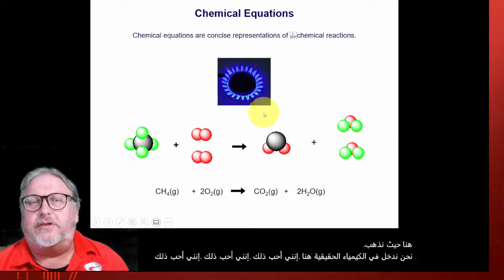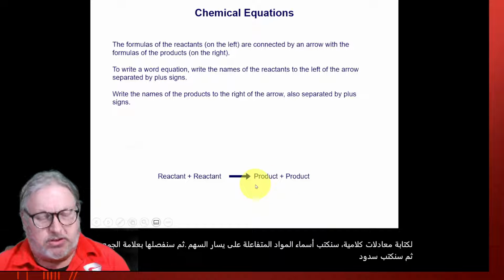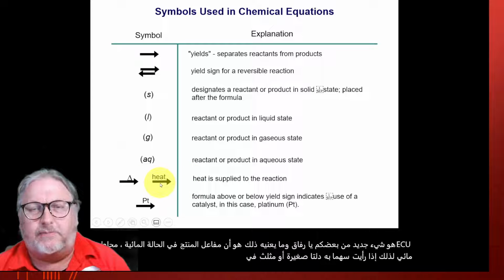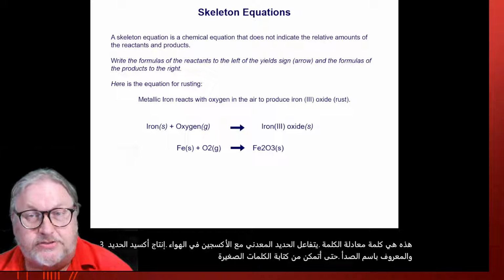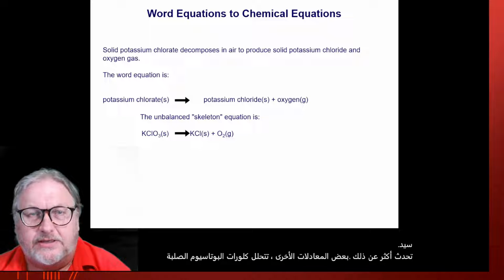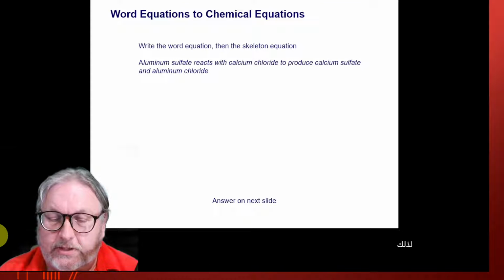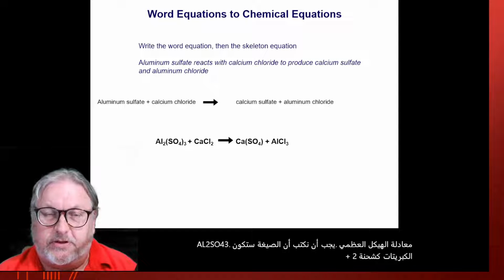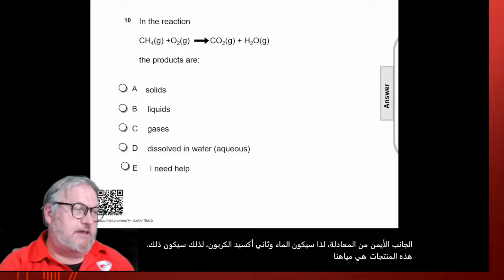Unit 9b Chemical Equations